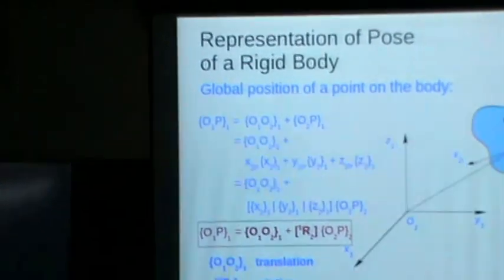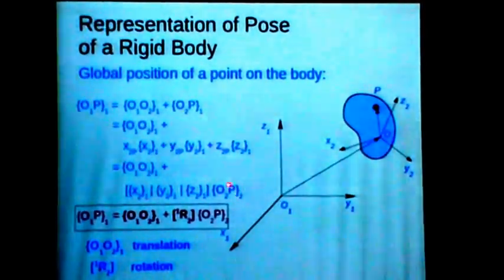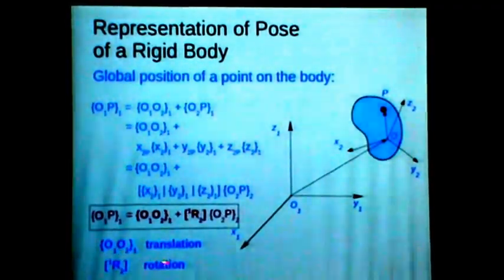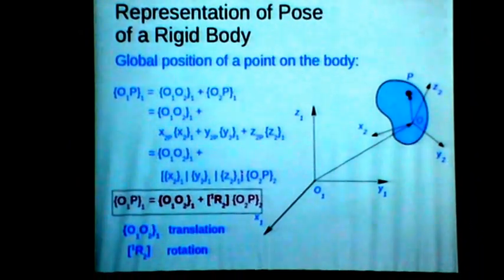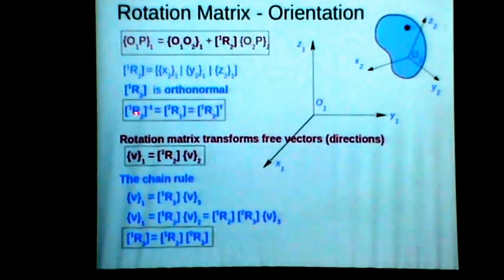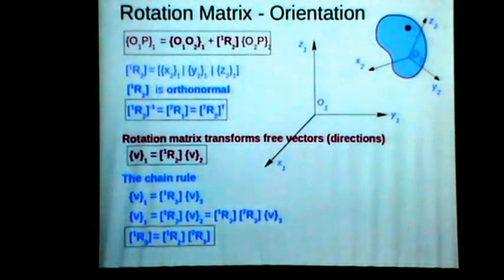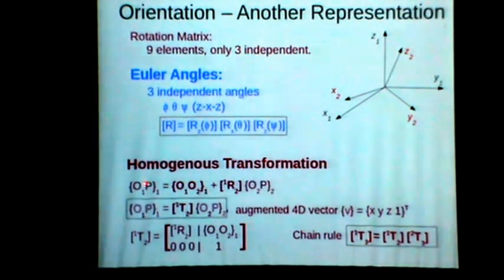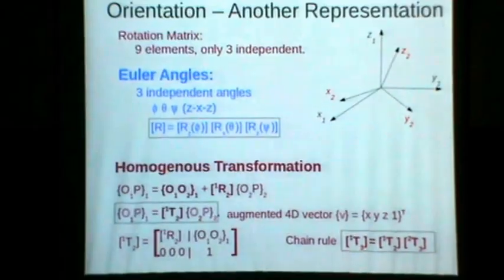Kinematics of serial robots Dr. Kurian Issac (IIST,Thiruvananthapuram) part 1